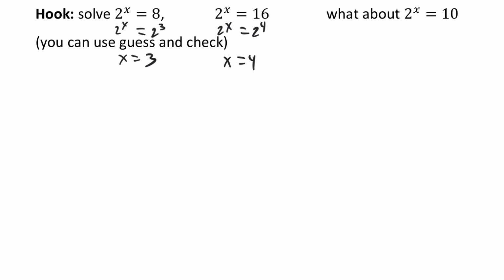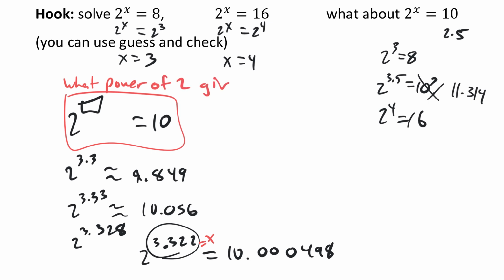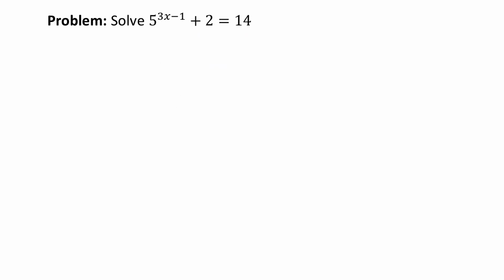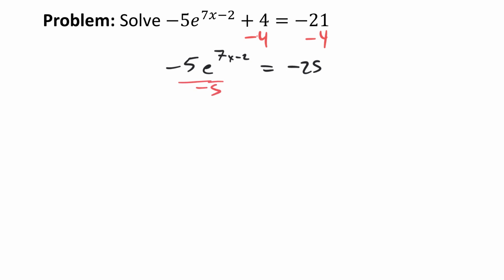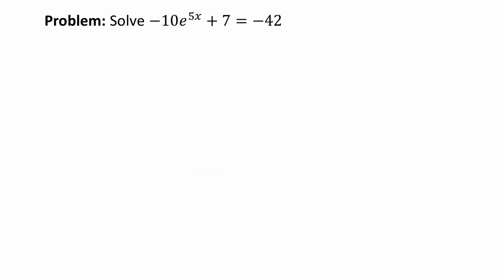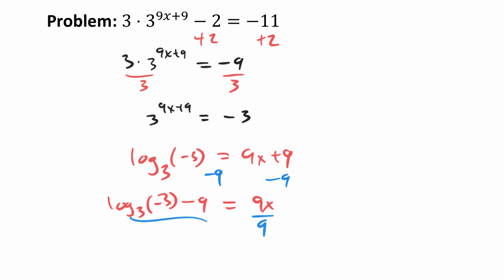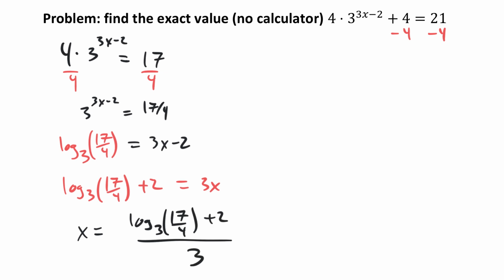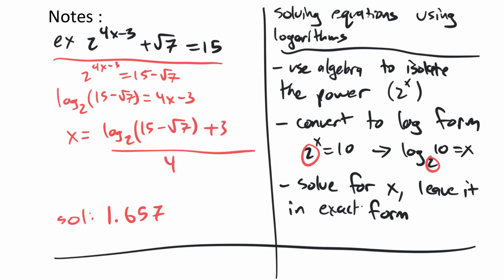Unit 9 lesson 5